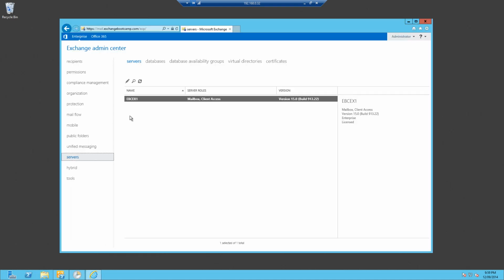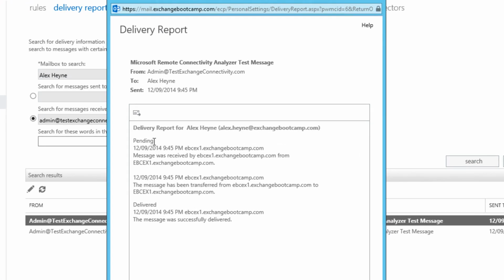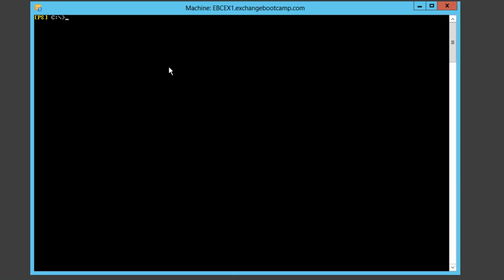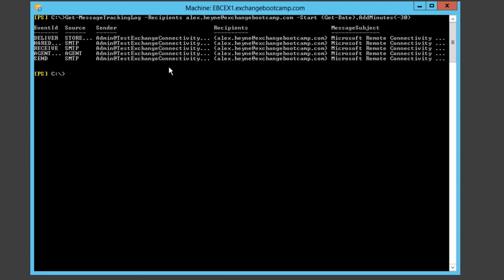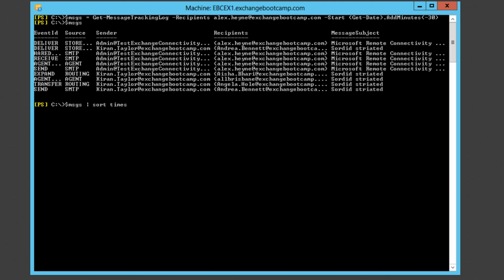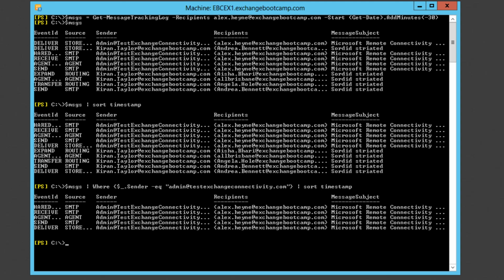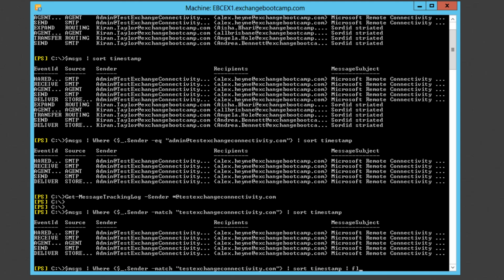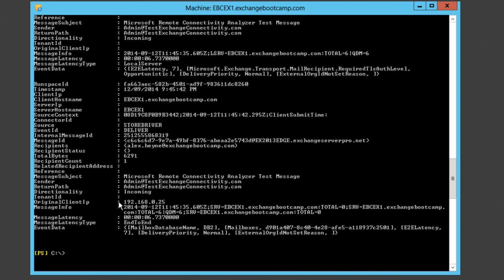Exchange 2013 Boot Camp - Module 6 Lesson 2 Message Tracking Part 1